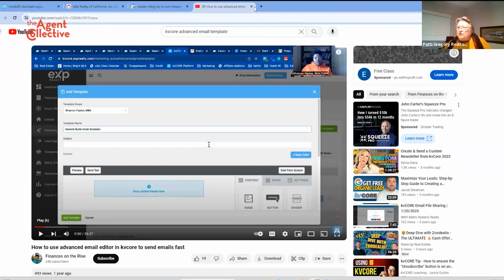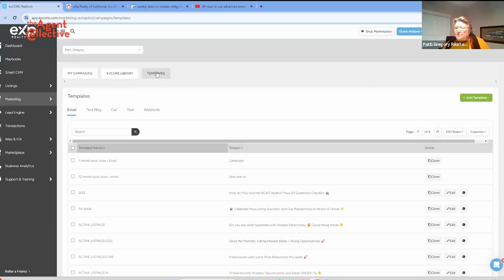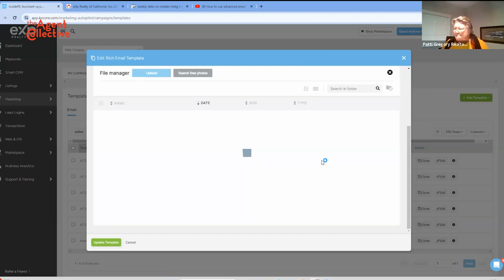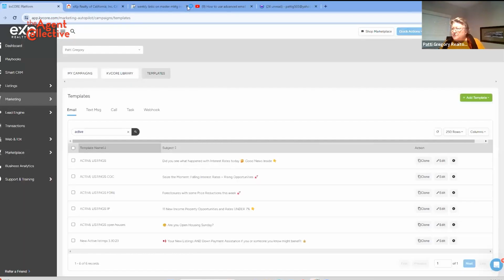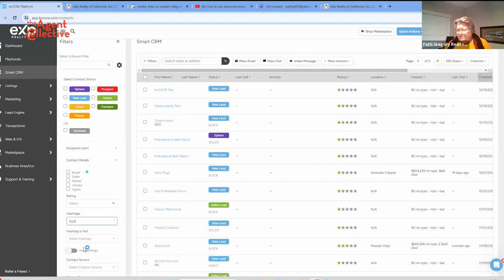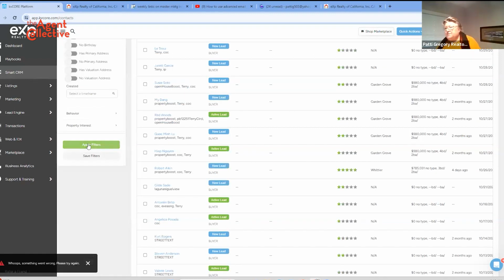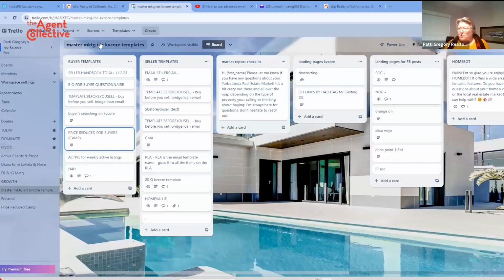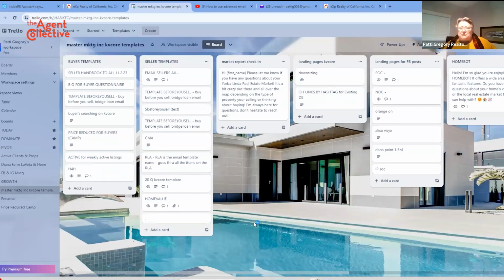Sending Weekly Active Listing to Clients | Patti Gregory l Agent Power Huddle